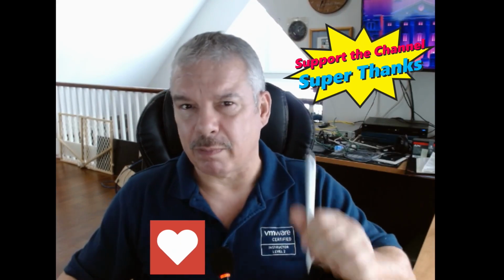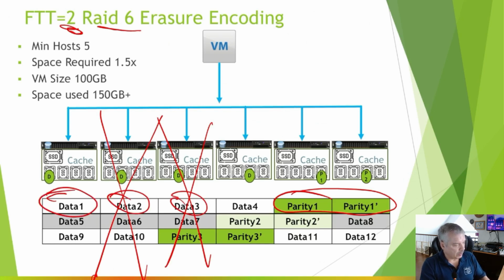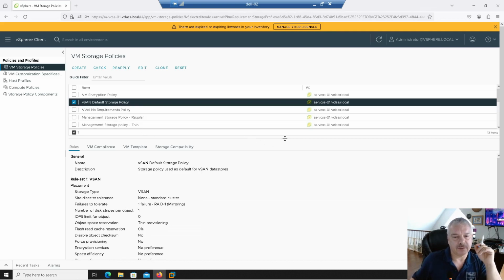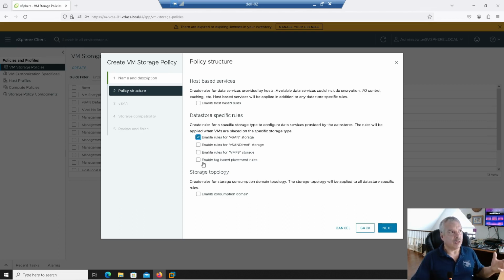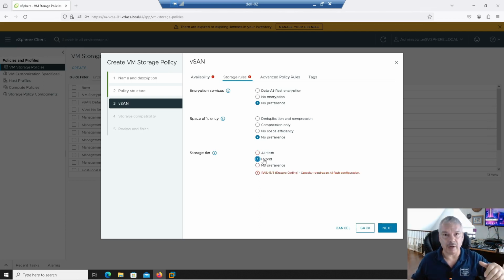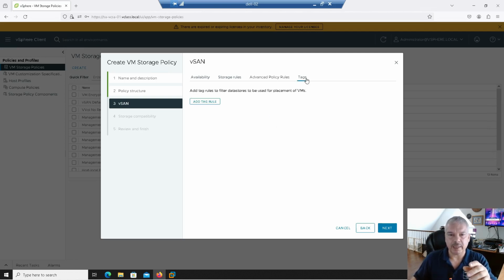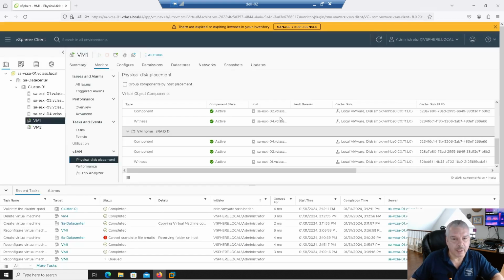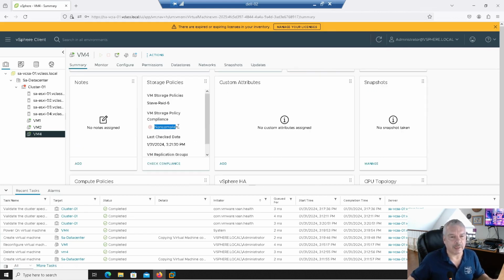vSan Storage Policies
This is part 3 of our VMware vSAN Series. In this video we will discuss what vSAN Storage Policies and how to create them.  Will also exmine the different ways we can apply / change the storage policy of an individual disk or the whole Virtual Machine.  Lastly we will discuss and demo the "Force Provision" option as well as VM compliance with a policy.
What is vSAN - Part 3 - What are vSAN Storage Policies.  \\ How to create them.